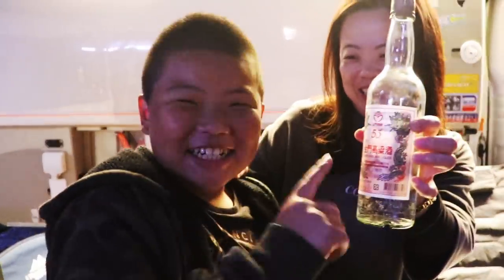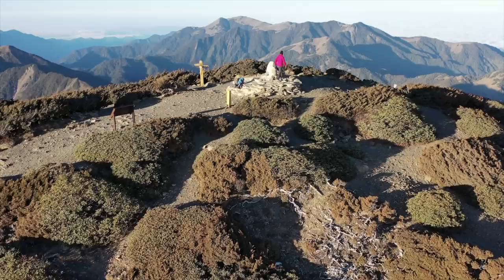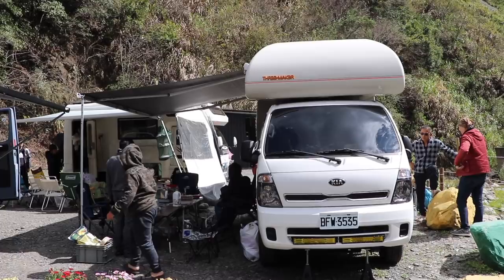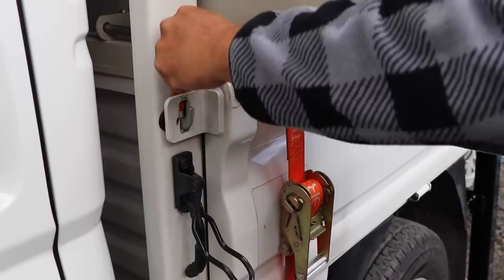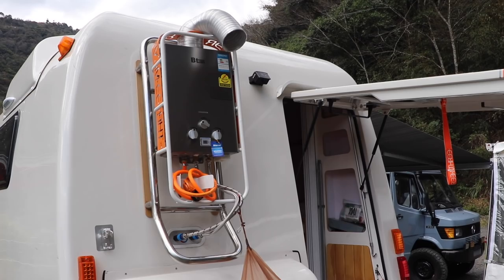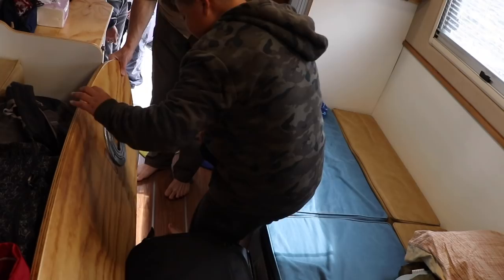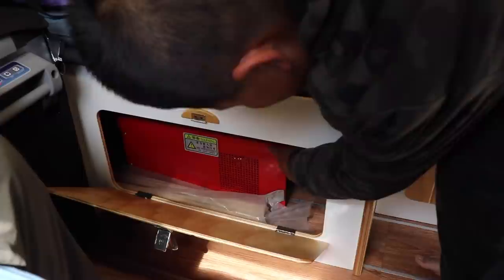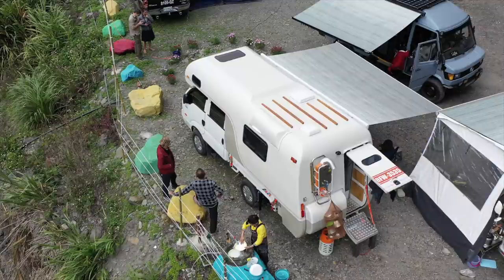Made in Taiwan Truck Camper Walk Through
A made in Taiwan Threemaker Truck camper walk through.

This week we thought we would kick off what we hope will be many more videos like this.

Random tours of unique campers as we tour Taiwan.

These guys are right into the camping and camper scene here. With so many incredible places to explore you can't blame them.

We were very lucky to be camped at the same camping area as this lovely family who let us take a look at their Taiwanese made Truck Camper on a Kia 4x4 dual cab truck.

We're always excited to meet fellow demountable camper owners, these meetings are few and far between.

Hope you enjoy this very short video on how this family are getting their outdoor fix here in beautiful Taiwan.

We just love to share others passion for the outdoors and the awesome rigs we come across.